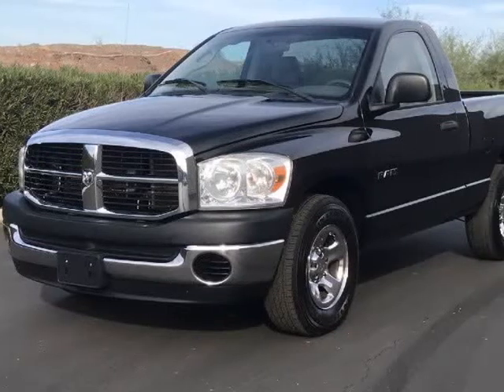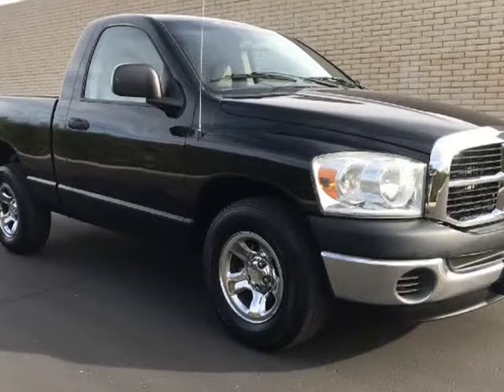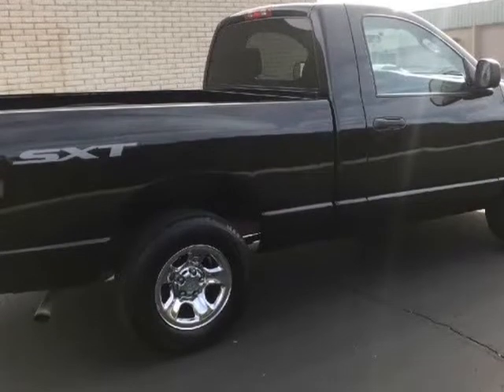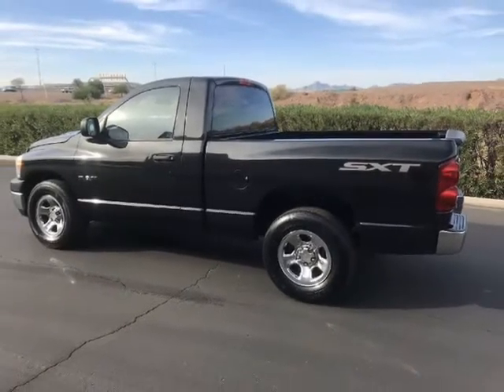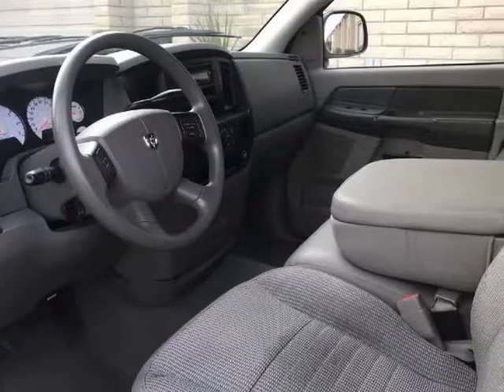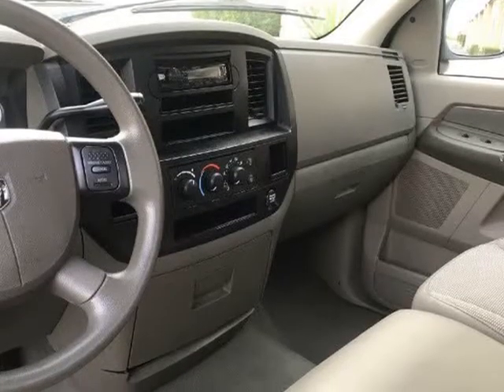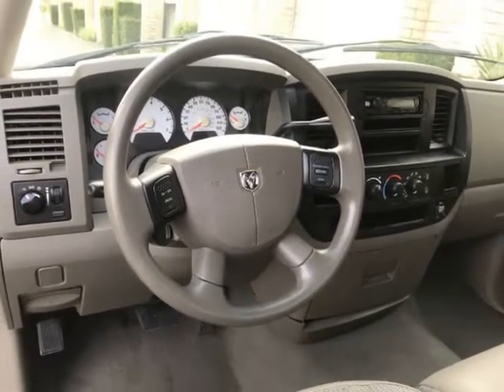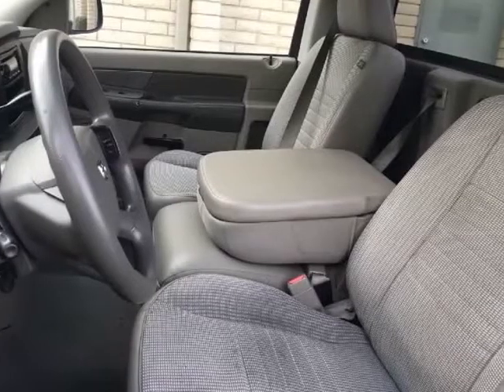2008 Dodge Ram 1500 -Only 114,000 Miles! 2WD Reg Cab 120.5" SXT (Tempe, Arizona)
A Lot of Used Cars LLC
2618 W 1st St
Tempe